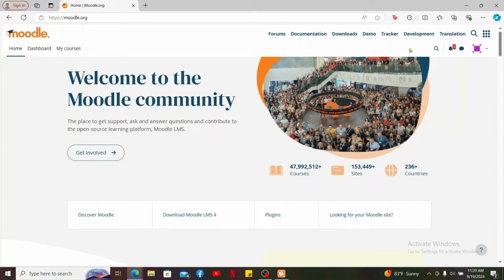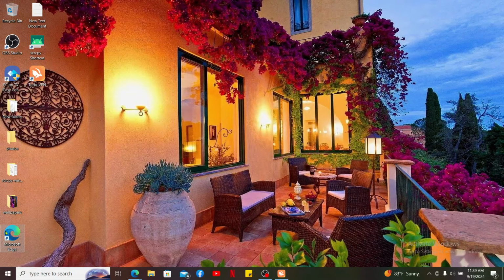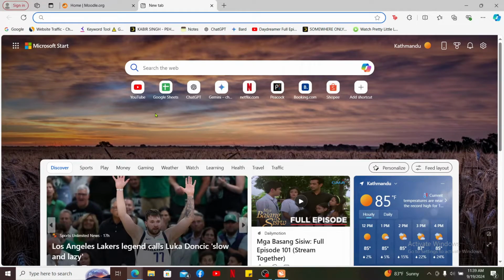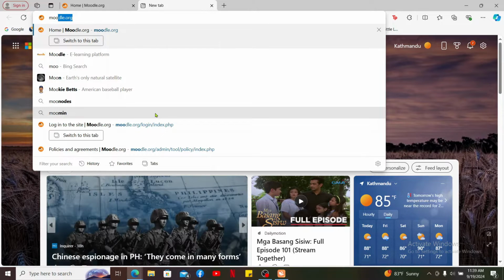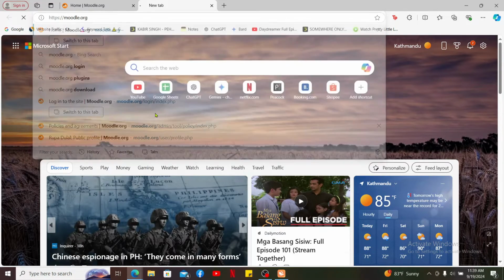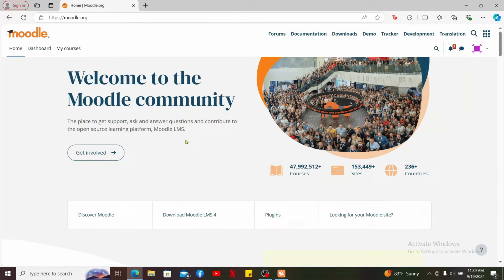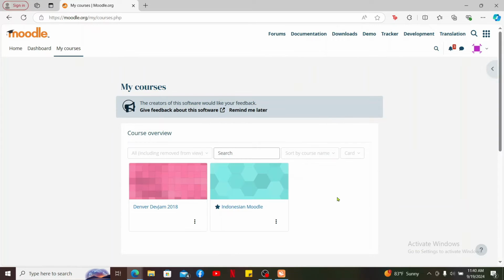How to Leave Course in Moodle 2024?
Need to withdraw from a Moodle course? In this video, I’ll show you how to leave a Moodle course easily and effectively. Whether you're shifting your focus or simply need to manage your course load, follow these simple steps to exit a course.